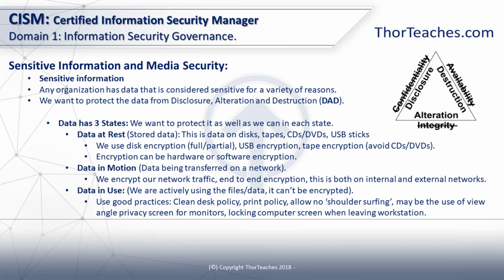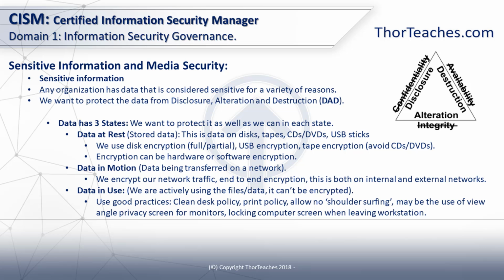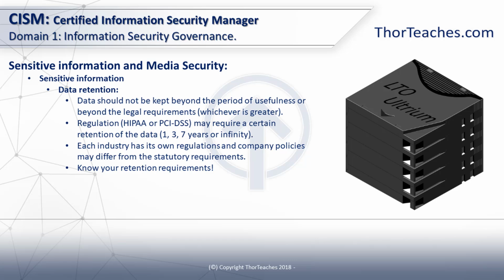0310 Sensitive information and media security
03.CISM Domain 1 Information Security Governance